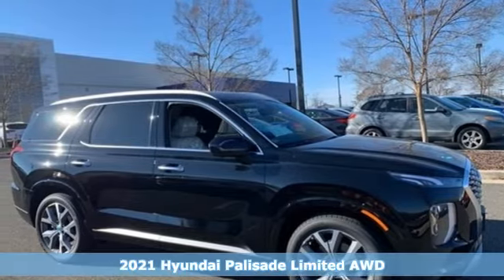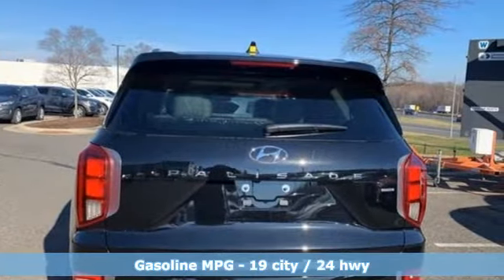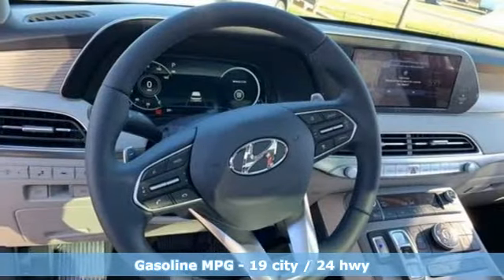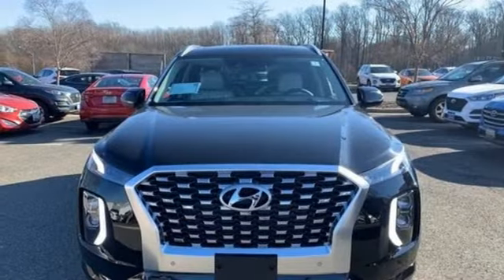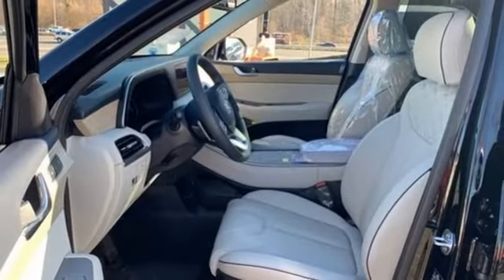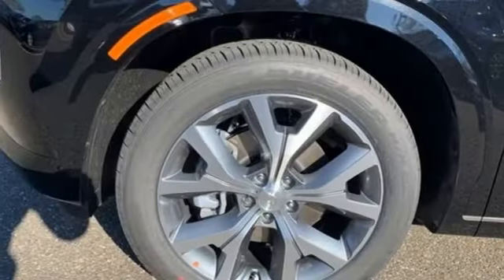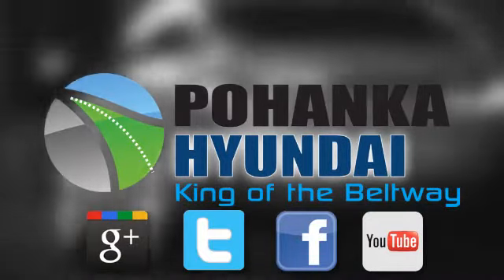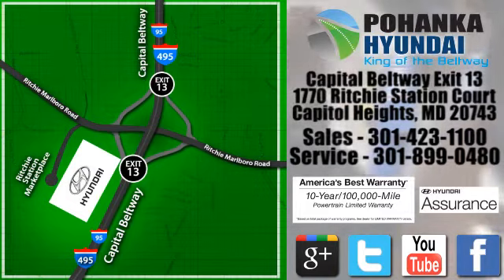New 2021 Hyundai Palisade Capitol Heights MD Washington-DC, MD FMU234520 - SOLD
Year: 2021
Make: Hyundai
Model: Palisade
Trim: Limited
Engine: V6
Transmission: 8-Speed Automatic with SHIFTRONIC
Color: Black
Interior: Beige
Stock #: FMU234520
VIN: KM8R5DHE7MU234520
Becketts Black 2021 Hyundai Palisade 2021 Hyundai Palisade Limited AWD 8-Speed Automatic with SHIFTRONIC V6

Address:
1770 Ritchie Station Court